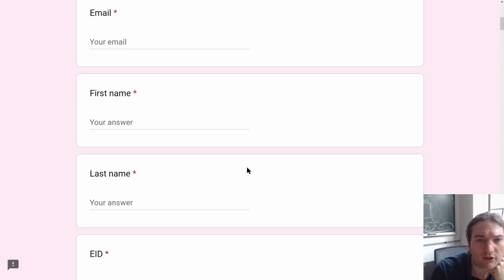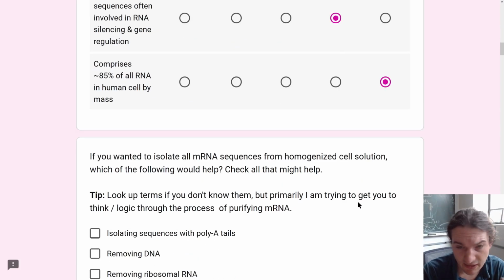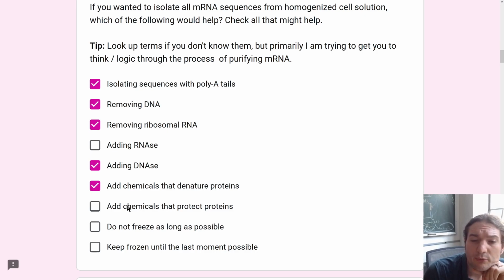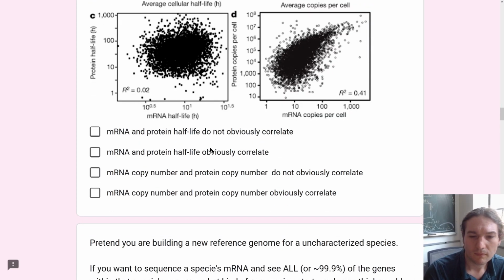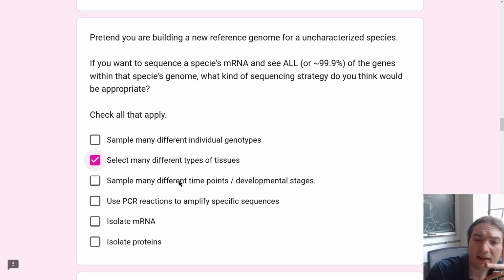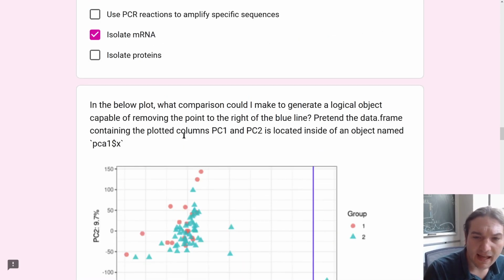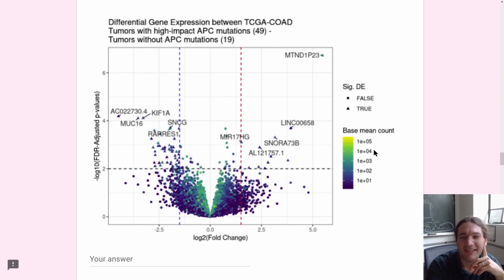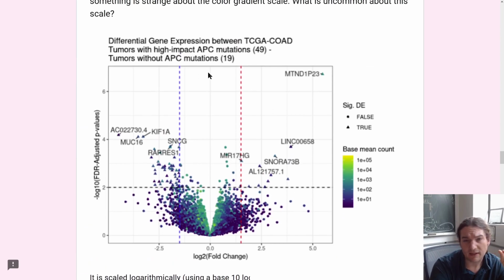Polls2024a-Spring-Wk13: DE Analysis